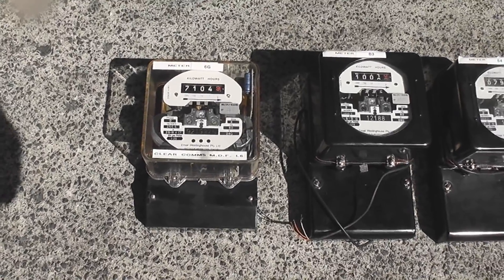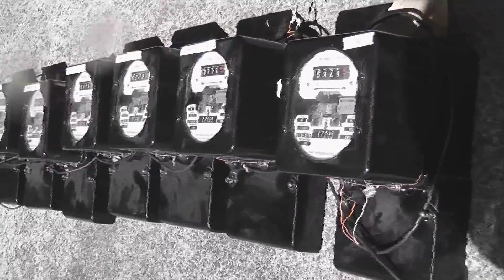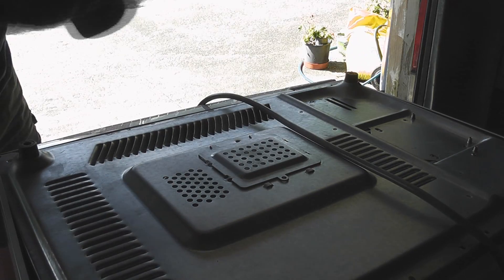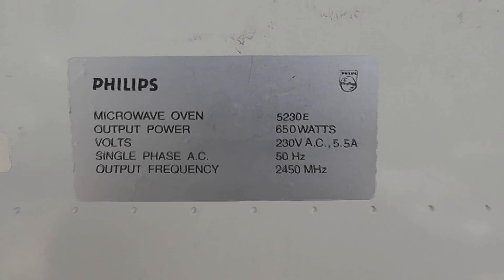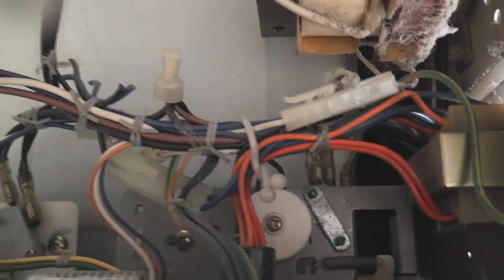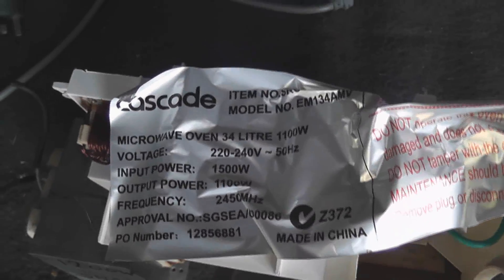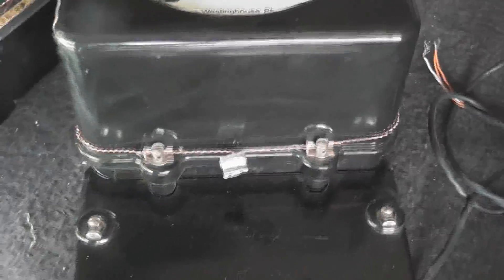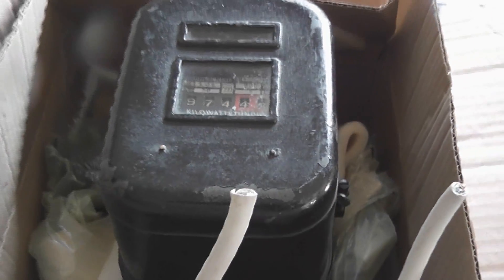Email - AEG and Microwave rambling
Just an update on what is going on at the moment.

Got a nice series of Email SDMP E meters with consecutive serial numbers.

The 1920's AEG LJc meter with reversed disc rotation arrived from Germany.

Tear down of two Microwave ovens and see the difference between a late 80's versus a 00's made Microwave.

Raised bed in garden.